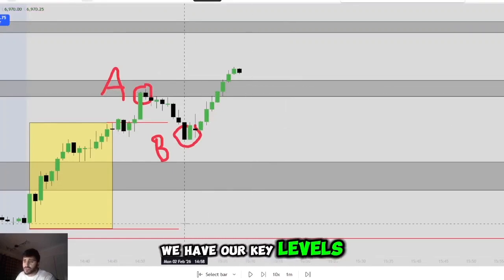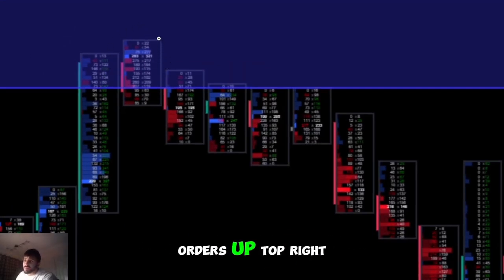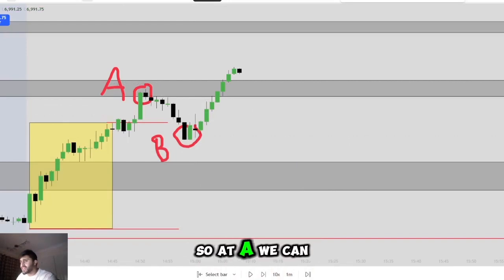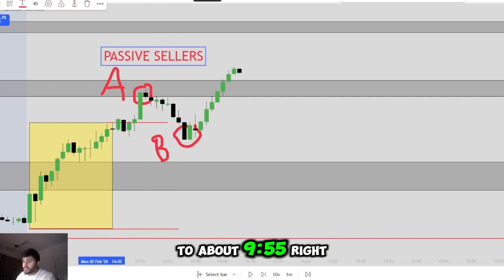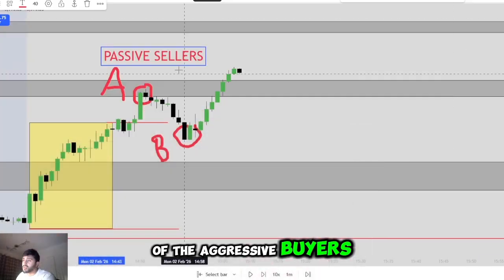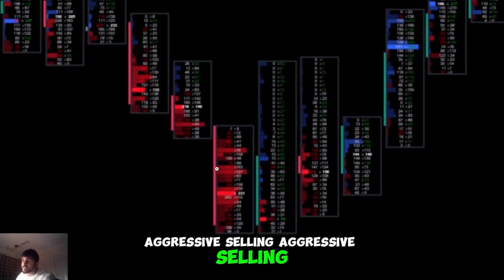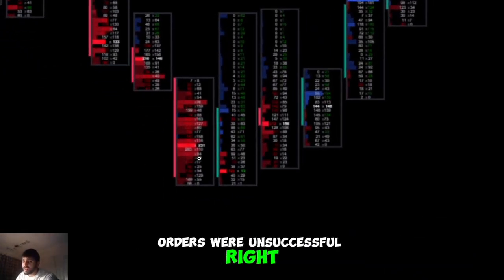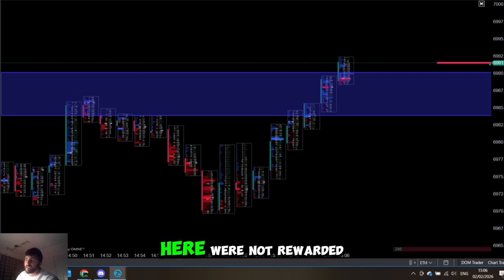A 5 year old can read basic order flow!